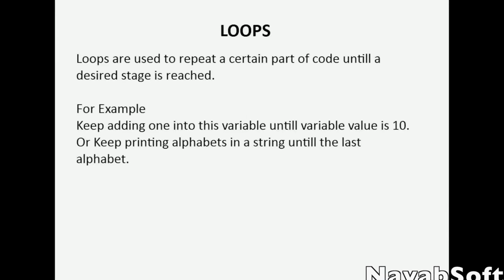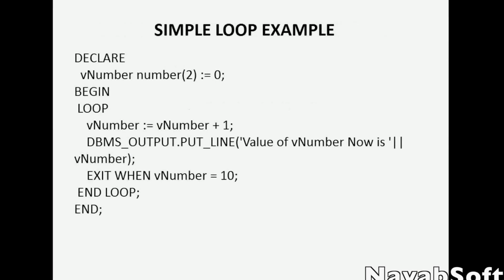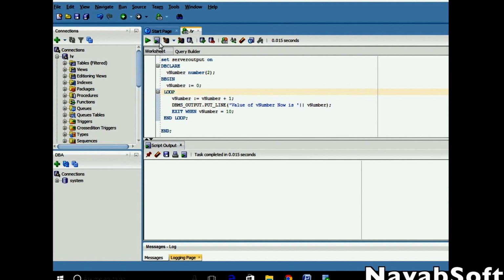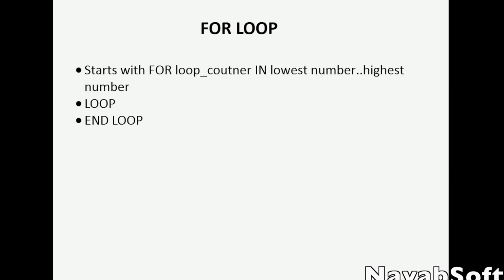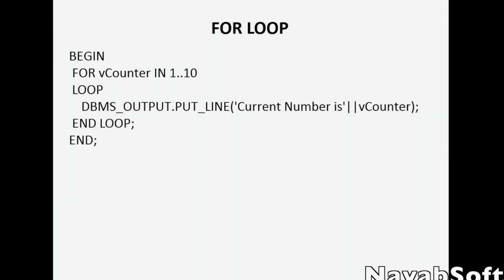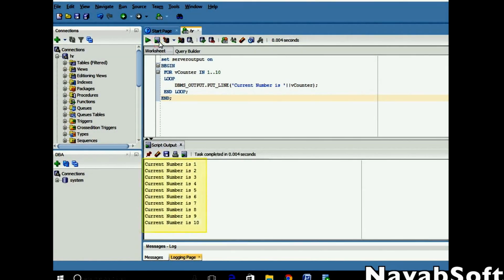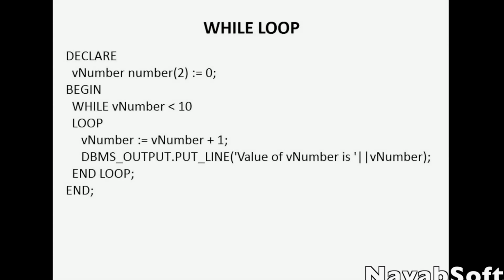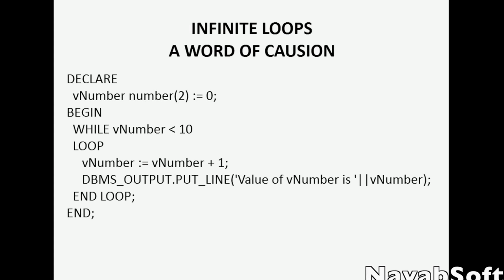PL/SQL Simple Loop in Oracle Database